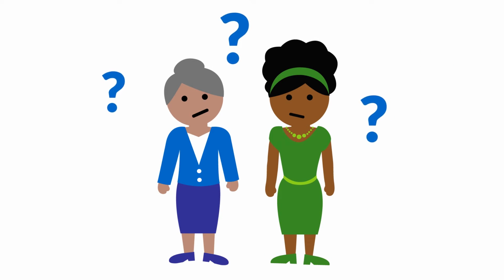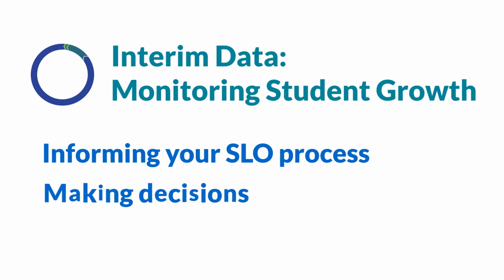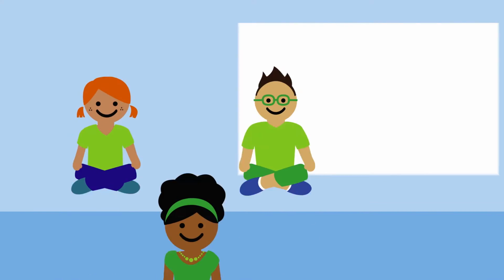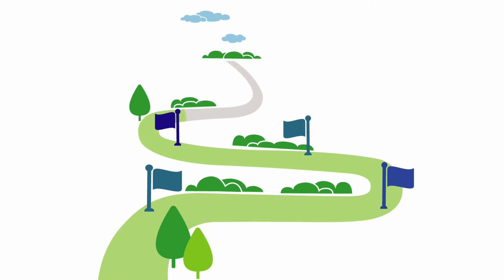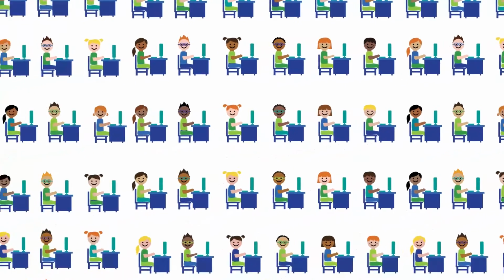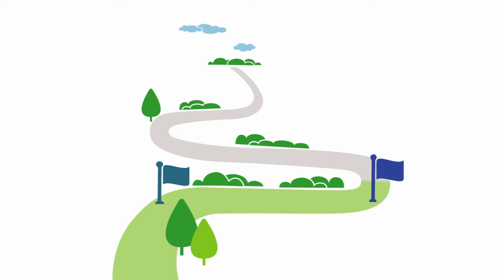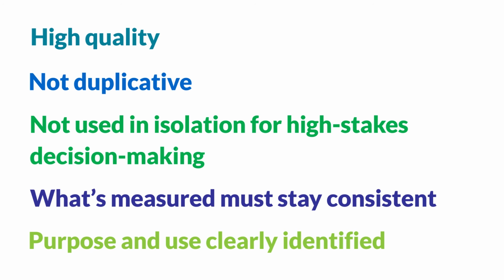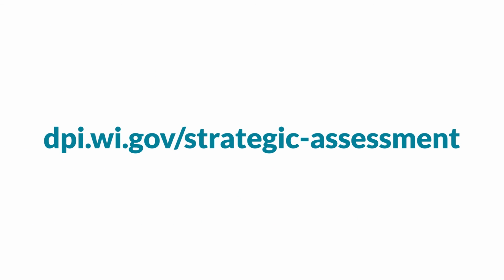Interim Assessment (Strategic Assessment System, Part 2)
Follow Andre and Ms. G. to learn about how to make sure that time spent on interim assessments is wisely spent.